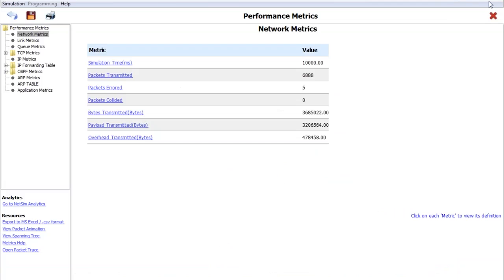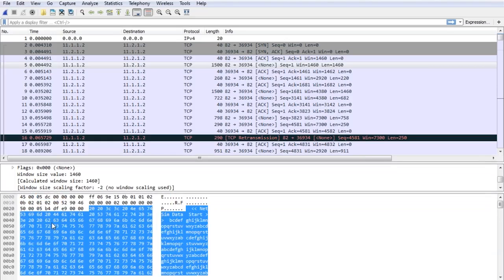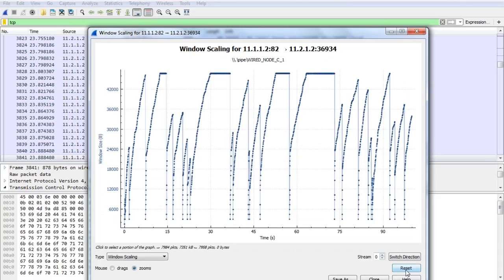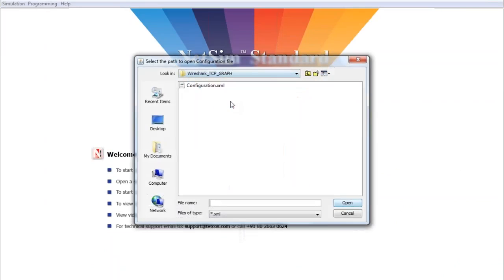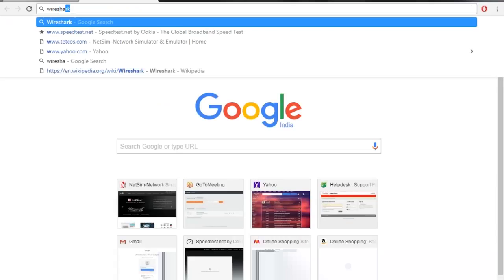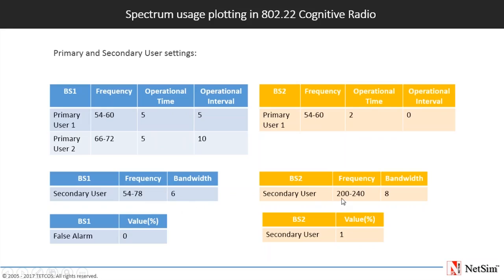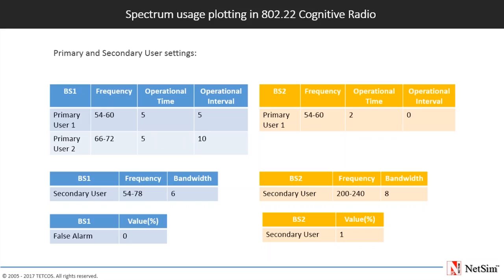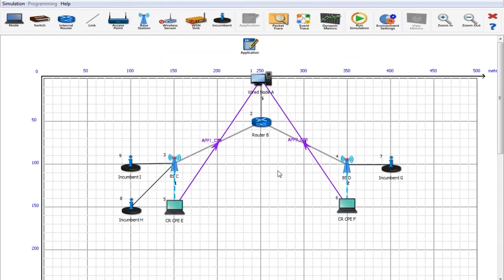Packet Trace Analysis in NetSim: Pivot Tables, Wireshark and Plots (Part 2 of 3)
Explains how to analyze NetSim packet trace using pivot tables, plotting TCP congestion window using netsim wireshark interface and plotting graphs in NetSim